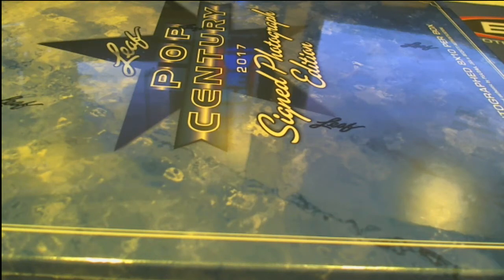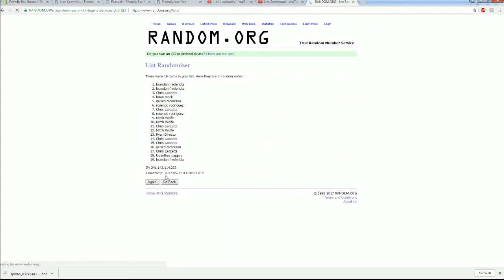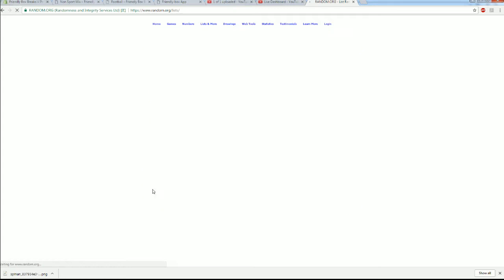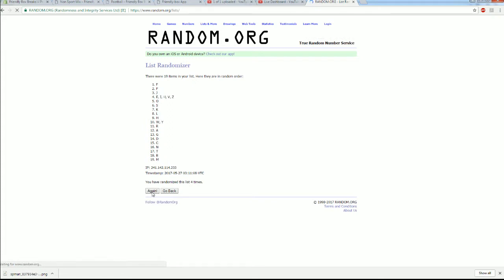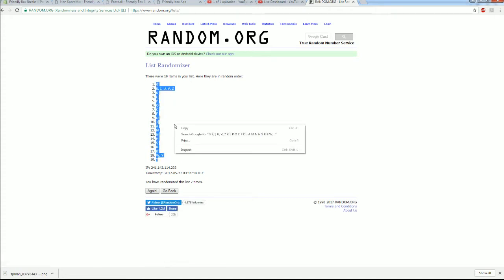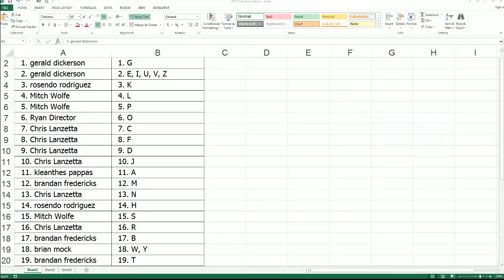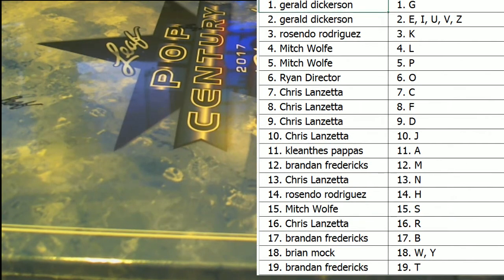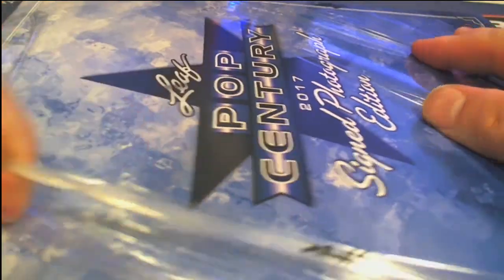2017 Leaf Pop Century signed 8 x 10 photo ed ID POPPHOTO216